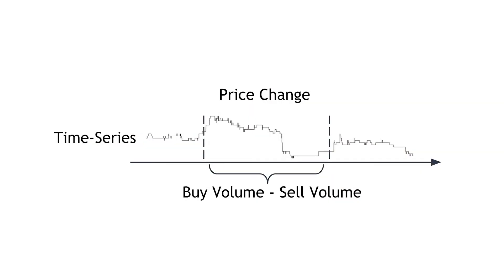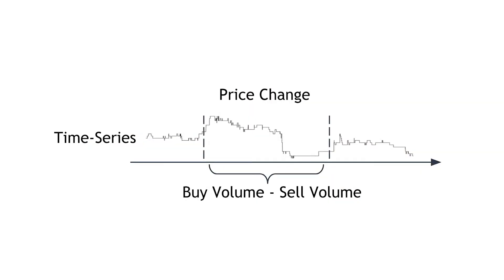Measuring Liquidity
In this video, Reza Gholizadeh from Quantitative Brokers' Research Team defines the unique approach to measure market liquidity using volume.

Futures and fixed income trading involves significant risk and may result in unlimited losses. Futures trading is not suitable for all investors. QB provides services to institutional clients only.